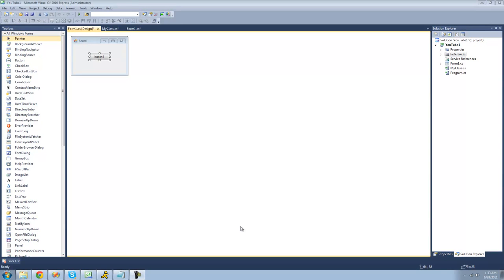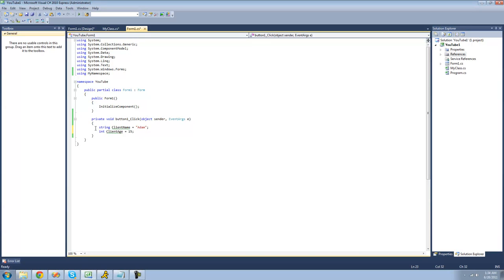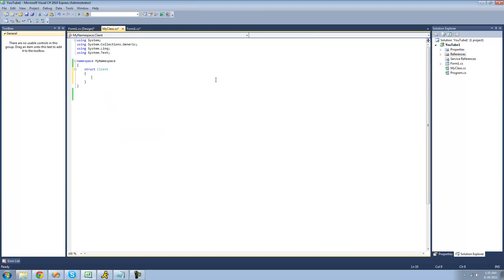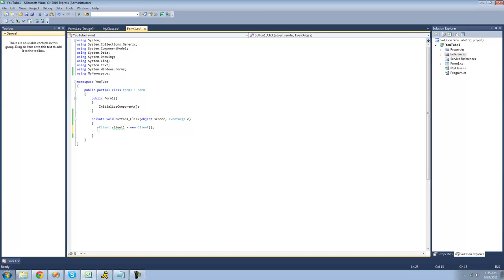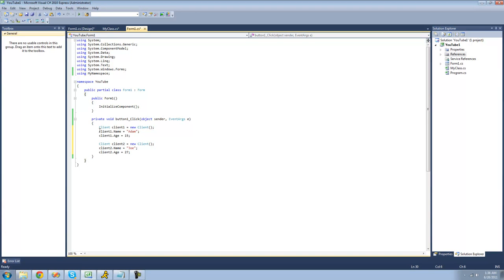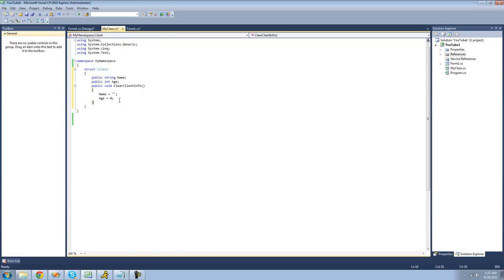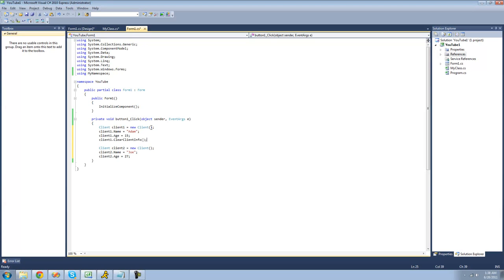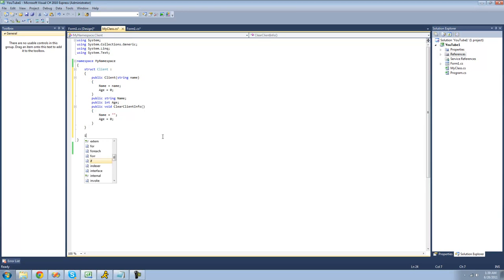C# Beginners Tutorial 28 Structs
Objects live on the managed heap. Structs often reside on the evaluation stack. Every program uses simple structs. All value types (int, bool, char) are structs. And custom structs, often not advisable, are also used.

Structs are particularly useful for small data structures that have value semantics.
Hejlsberg et al., p. 537

Example
A struct uses syntax similar to a class. It is a type definition. To begin, we describe a struct called Simple: this struct stores three values, including an int, a bool and a double value.

Tip:
Please notice how, in Main, the struct is created on the stack. No "new" keyword is used. It is used like a value type such as int.

Struct is an encapsulated entity. Struct doesn't uses complete oops concept but are used for user defined data type. All the member of the struct has to be initialized, as it is value type.

A struct is a simple user-defined type, a lightweight alternative to a class. A structure in C# is simply a composite data type consisting of a number elements of other types.

Similar to classes, structures have behaviors and attributes. As a value type, structures directly contain their value so their object or instance is stored on the stack.

Struts support access modifiers, constructors, indexers, methods, fields, nested types, operators, and properties.